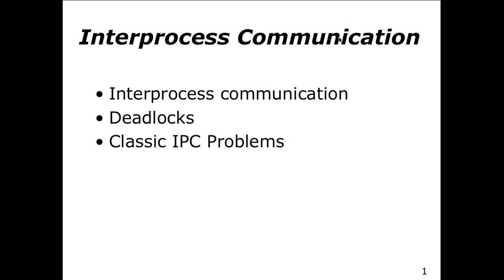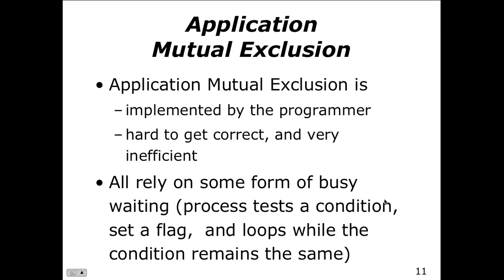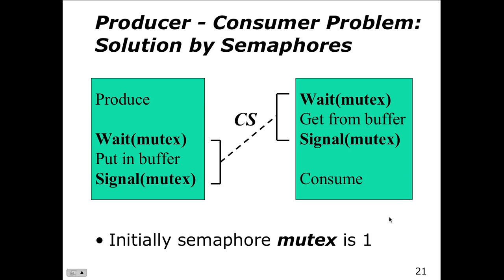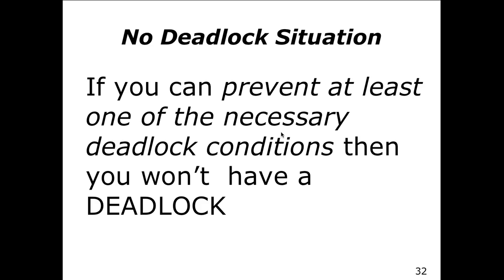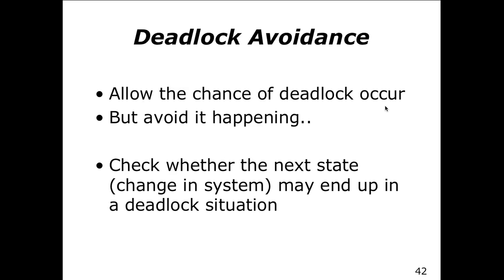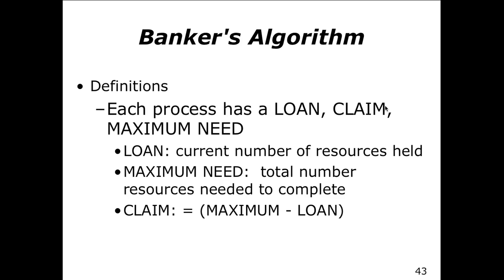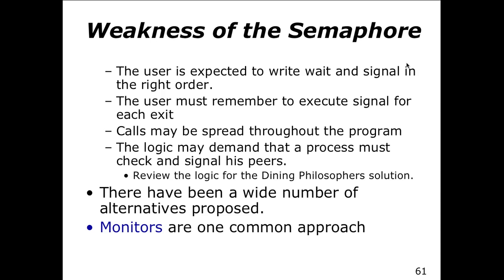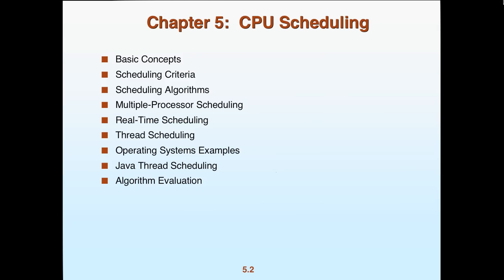Principles of Operating System - Lecture 6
This lecture finishes up the concept of Inter process Communication and starts a discussion of CPU Scheduling. Next week the different CPU scheduling algorithms will be presented and compared.